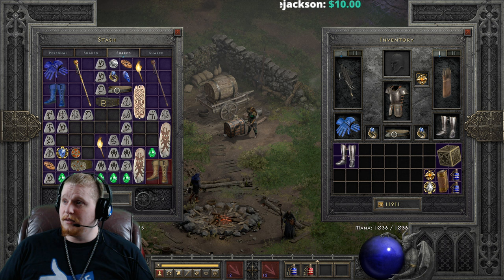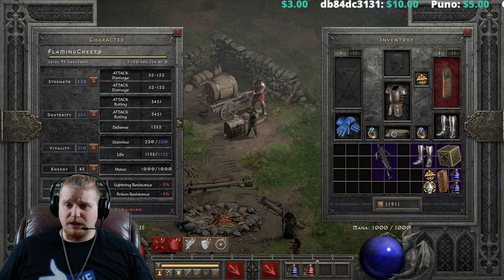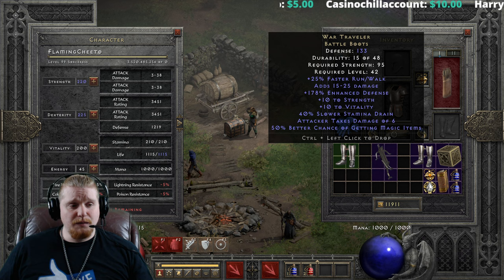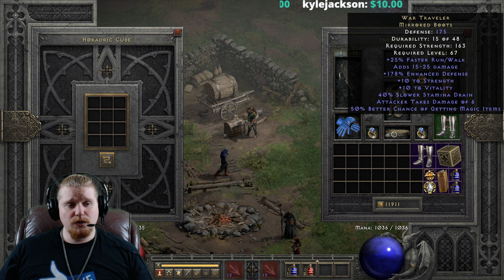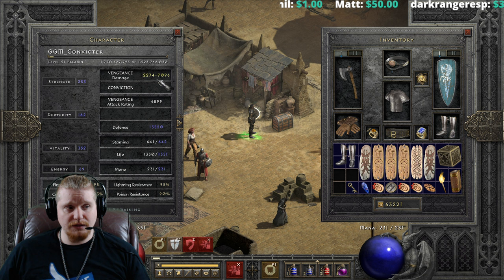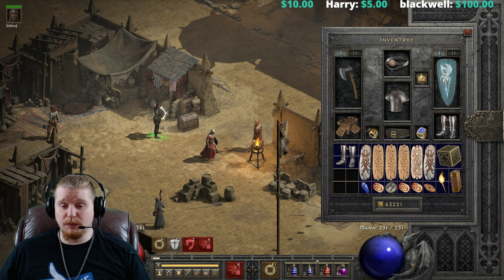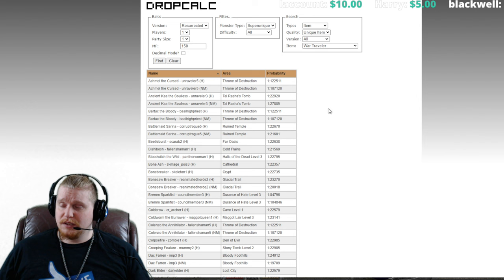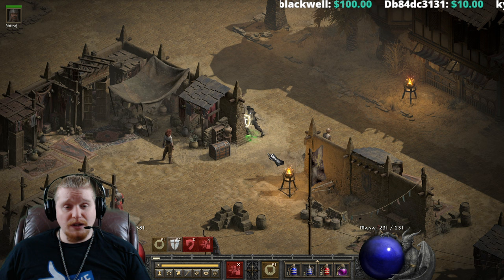D2R Unique Items - War Traveler (Battle Boots)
Hello Guys and Gals Today I am going to go over the Unique Item War Traveler (Battle Boots)

25% Faster Run/Walk
+10 To Vitality
+10 To Strength
Adds 15-25 Damage
40% Slower Stamina Drain
Attacker Takes Damage Of 5-10
30-50% Better Chance of Getting Magic Items